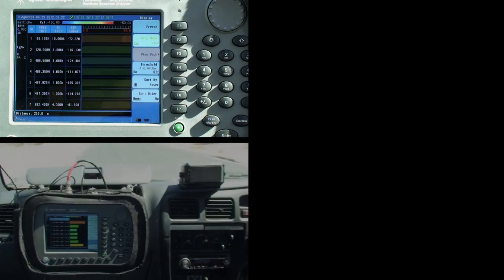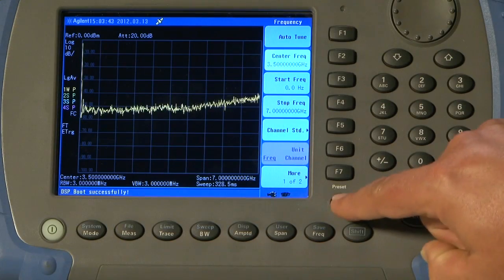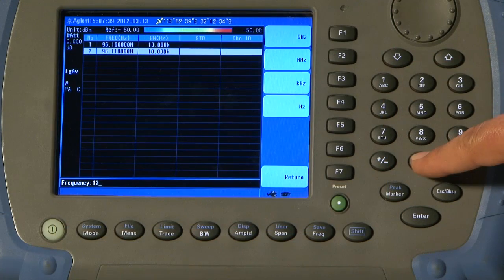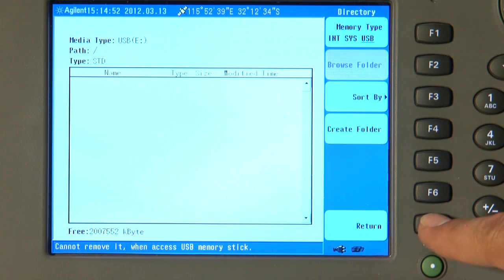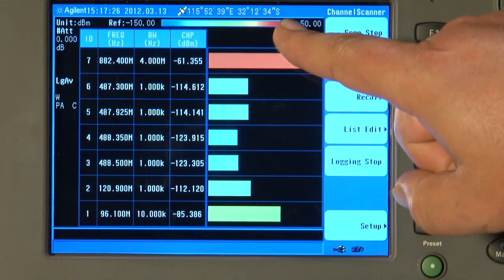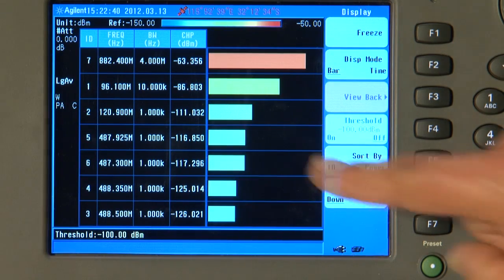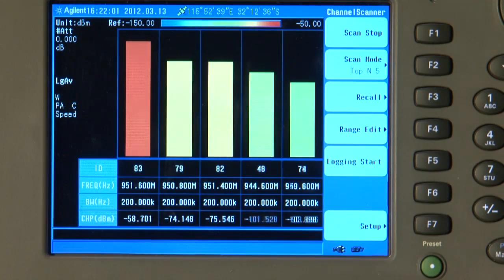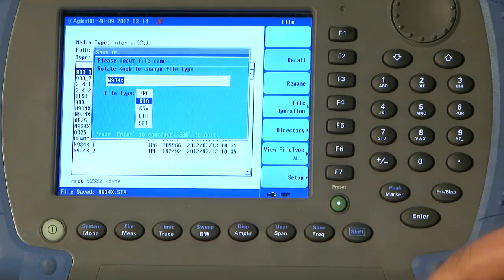Site Survey with Channel Scanner | N9344C, N9343C, N9342C Handheld Spectrum Analyzers | Keysight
Step through a demonstration on the Handheld Spectrum Analyzers (HSAs) with Option SCN, including turning in on the internal GPS receiver, making received signal strength measurements, logging the data and exporting the data into Google Earth. The Channel Scanner, Option SCN, turns the HSA into a multi-channel site survey and drive test tool with no external PC required.